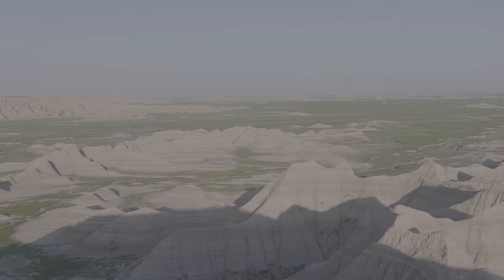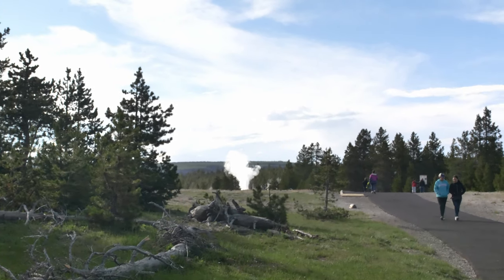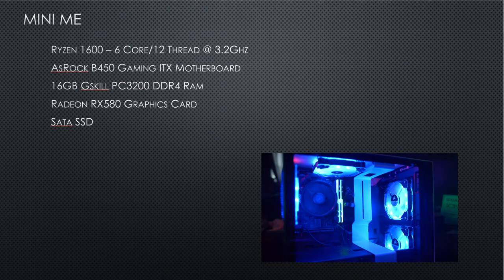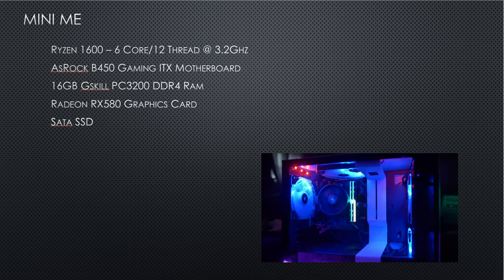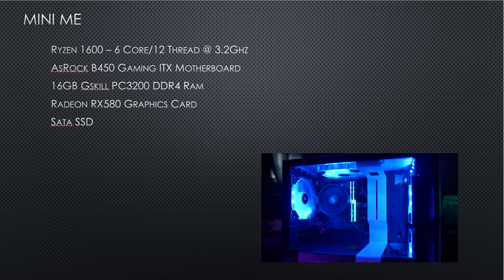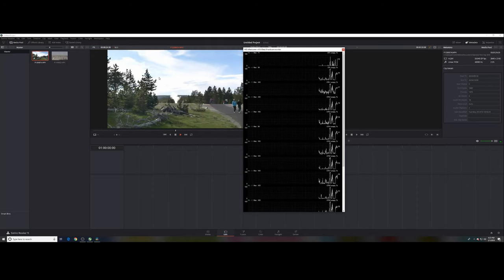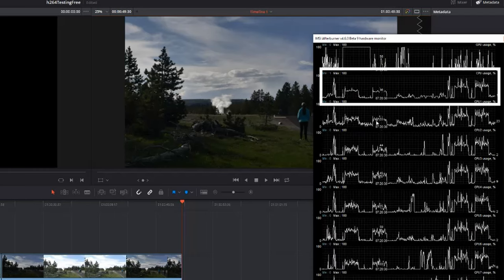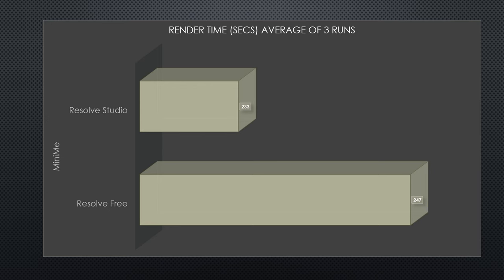Davinci Resolve Studio Vs Free Codecs - Can you pay for better h.264 Performance?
After my last Studio vs Free video review a viewer, @Alex Hendowski suggested there was a difference between the h.264 codecs included in the two versions.
Here is the testing that proves one way or the other.

I should have click baited this..."The one way to improve Davinci Resolve!"...

My Hardware:

Editing Rig:
Processor (Newer version
Graphics Card
Hard Drives
Color Calibration

Shooting Gear:
Primary Camera
Favorite Lens (It's magically sharp)
Associated ND Filter
Action Cam
Drone ND Filters *(These are fantastic)